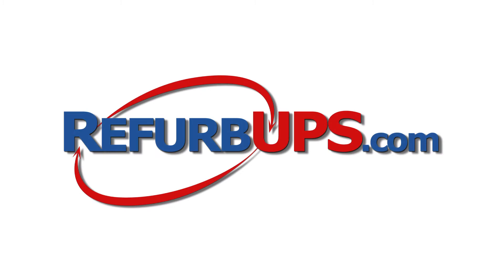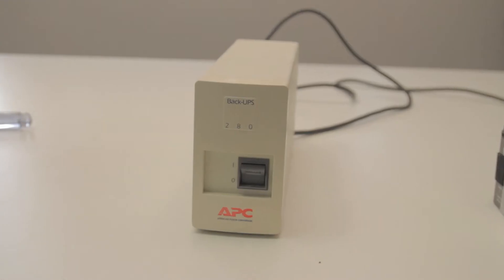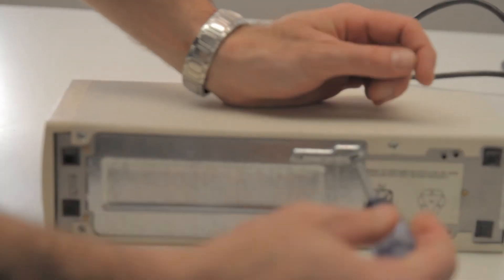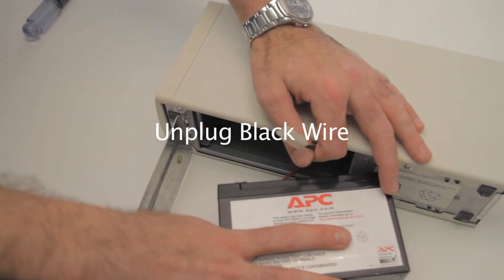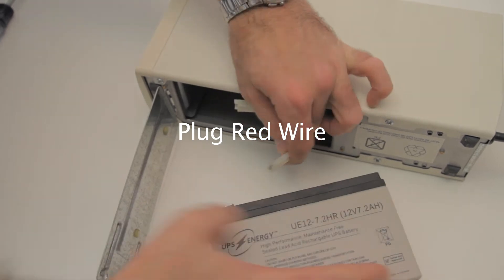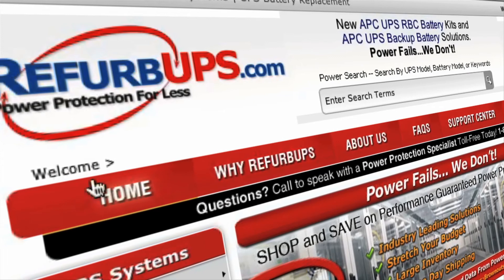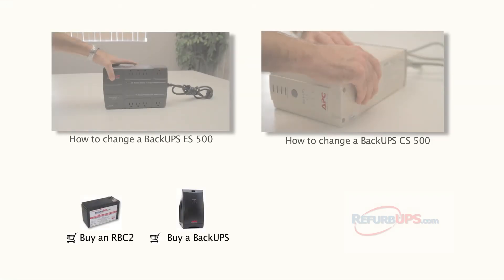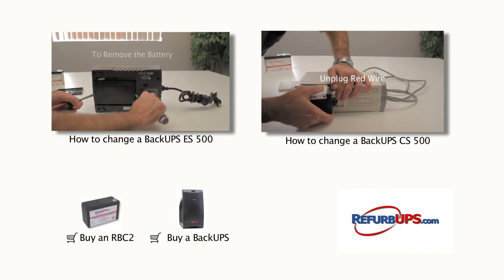RBC2 Battery Replacement for BackUPS 280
How to Battery Replacement for APC BackUPS 280 using APC RBC2 from Refurbups.com

Back-UPS 280 -- RBC2 Compatible Replacement Guide for Models -- BK280/BK300/BK400/BP280/BP420

(BK280)